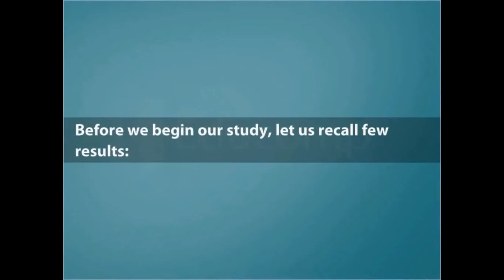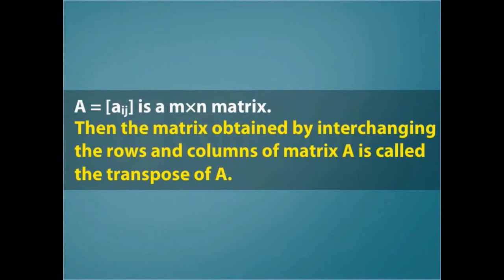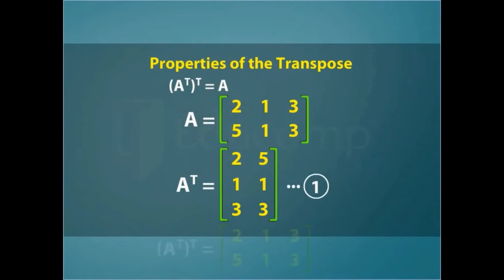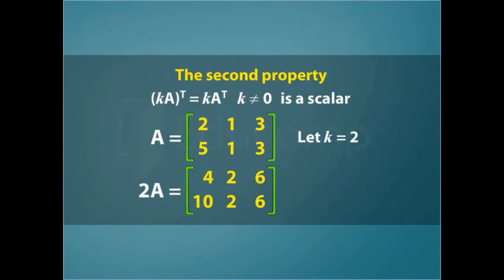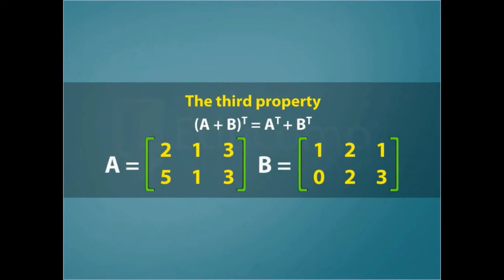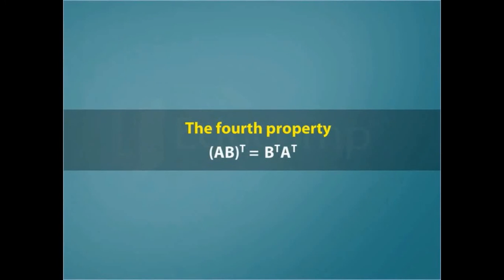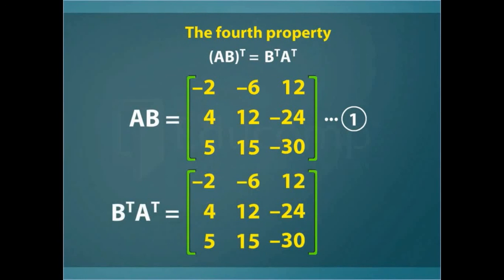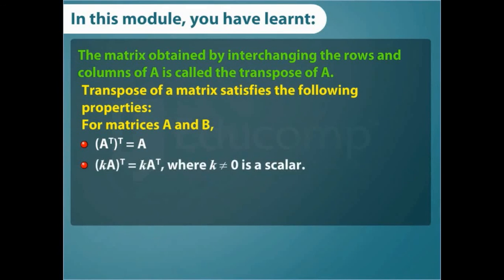JEE#Function#Transpose of a Matrix and its properties